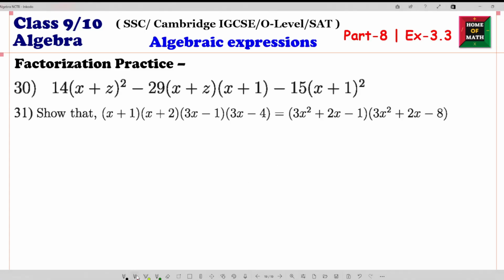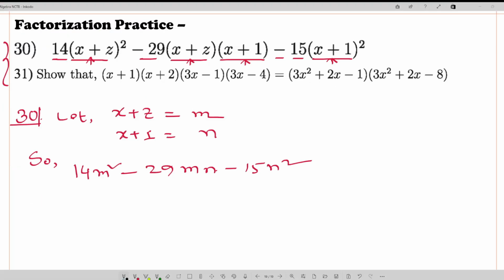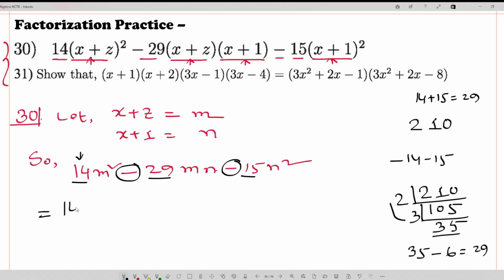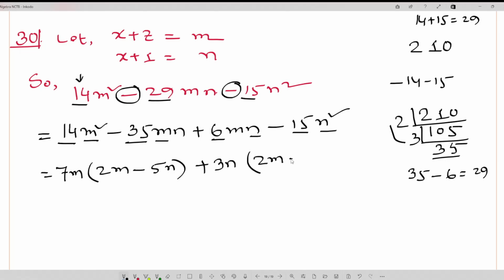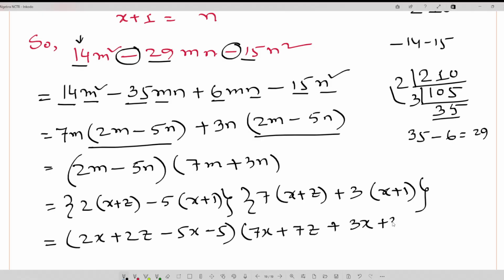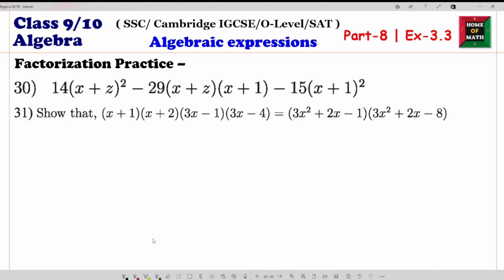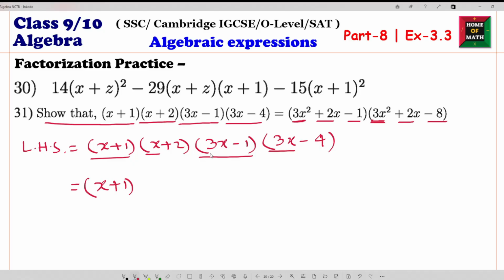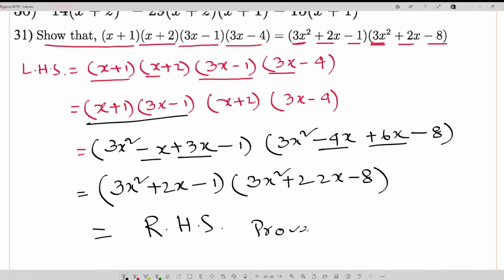Class 9/10| Ex 3.3 (Q30 to Q31) | Algebra Problems with Solutions for International Exams